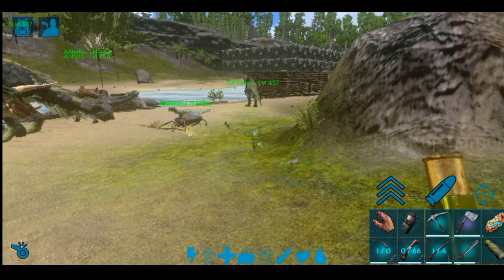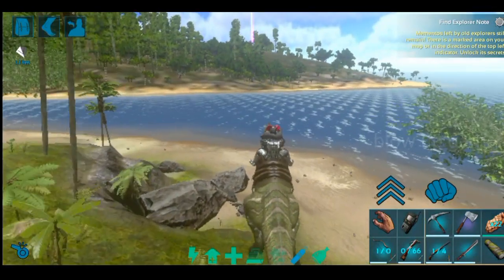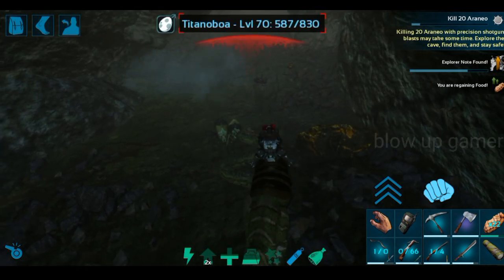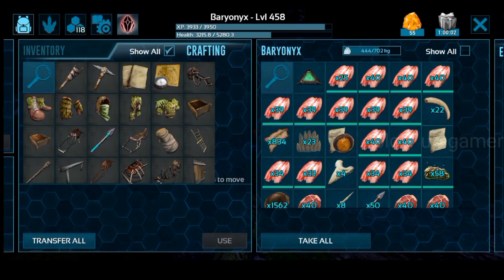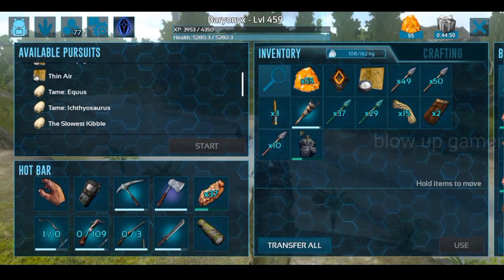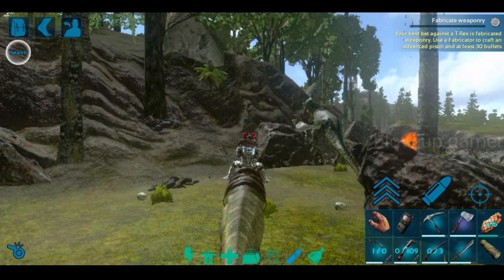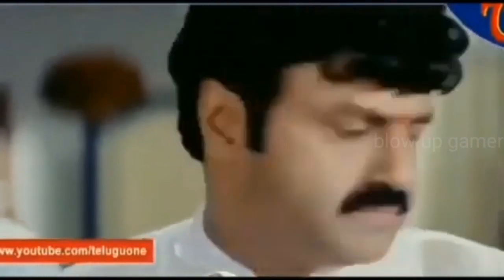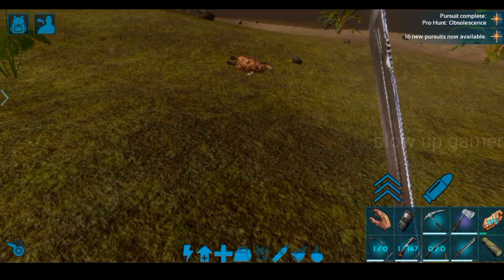Hunt tasks completed araneo hunt rex hunt dodo's hunt (S1E27) Ark survival evolved mobile in Telugu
hunt araneo ,hunt tyrannosaurus rex ,pro hunt obsolescence Obsolescence

                       ✓  Blow up gamer  ✓

📱My mobile specifications📱

 Brand- moto g31

 Ram-4gb

 Rom-64

 Battery-5000mAh

 4G

Please support my channal

Shere with your friends and family 🤝